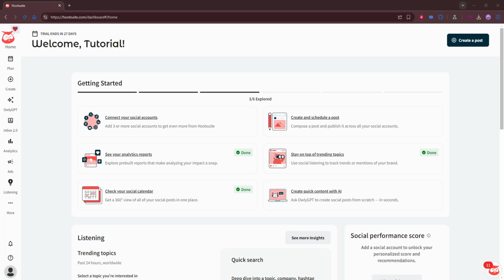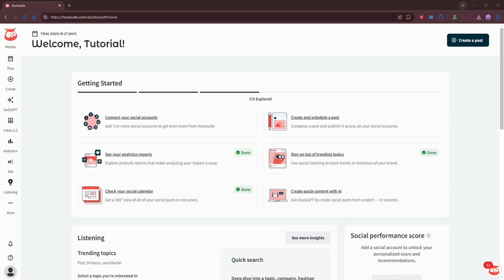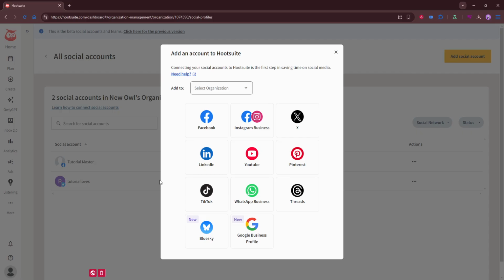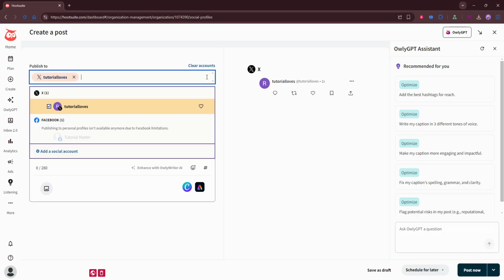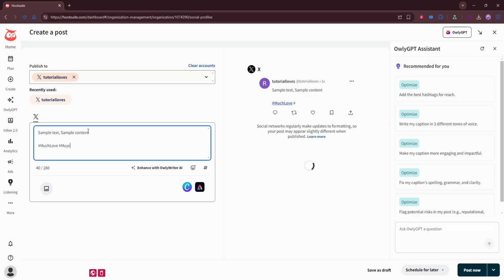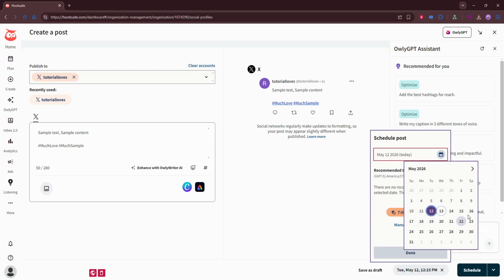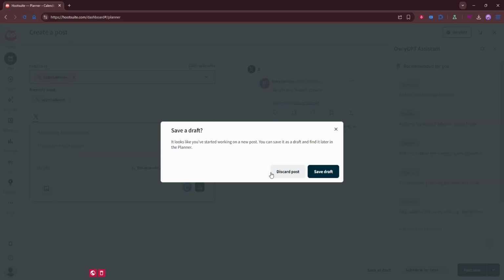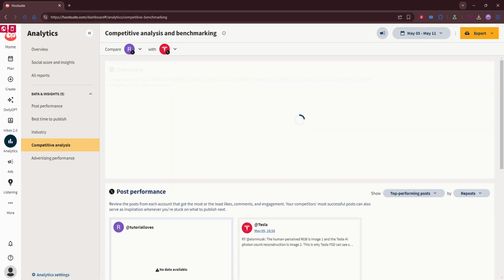How To Use Hootsuite For Beginners [2026 Full Guide]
In today's video we cover How To Use Hootsuite For Beginners [2026 Full Guide]